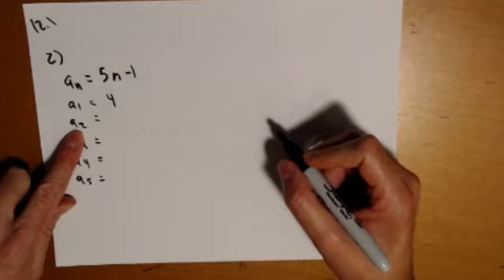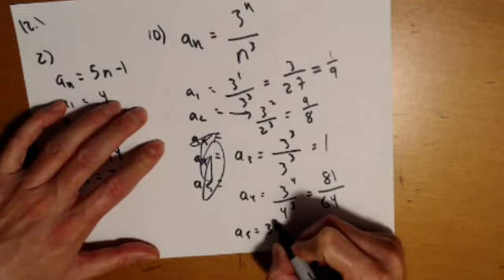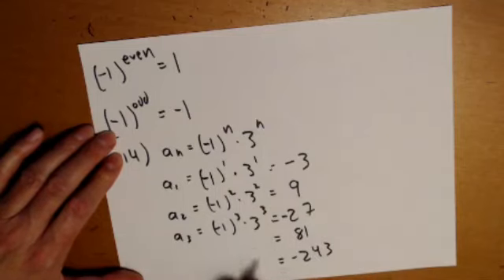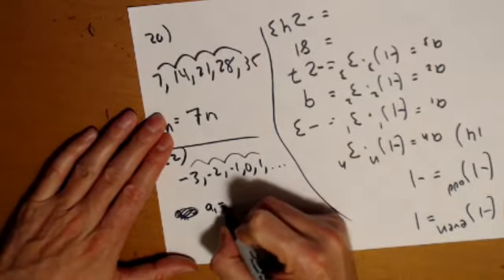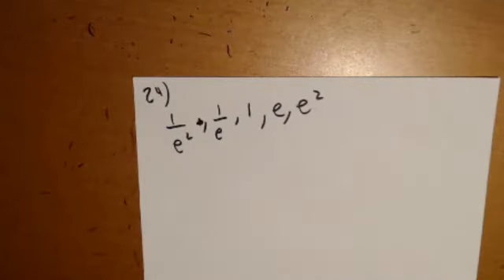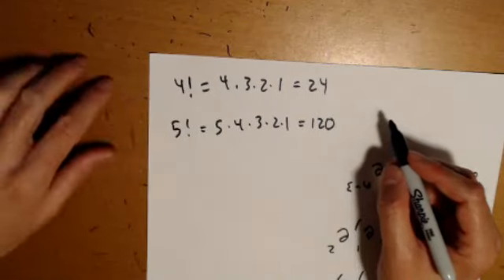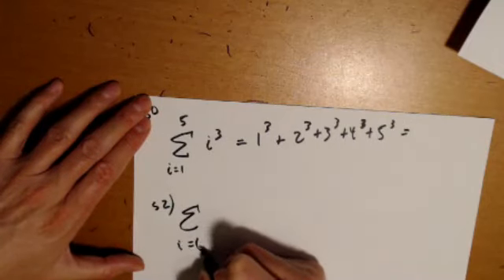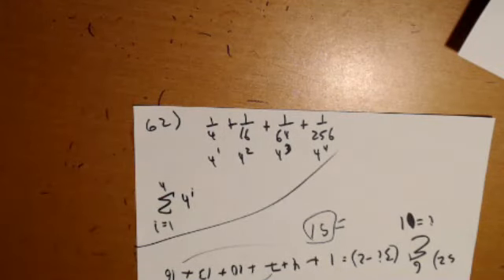12.1 Sequences (Intermediate Algebra 2e -- openstax.org)